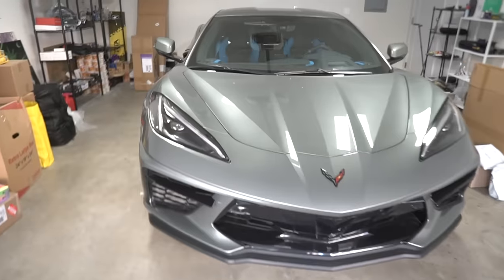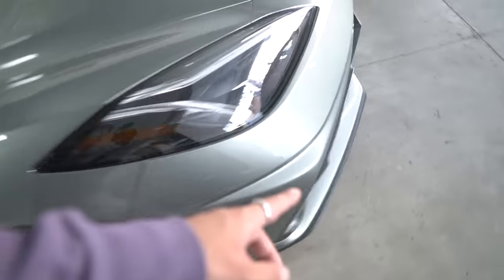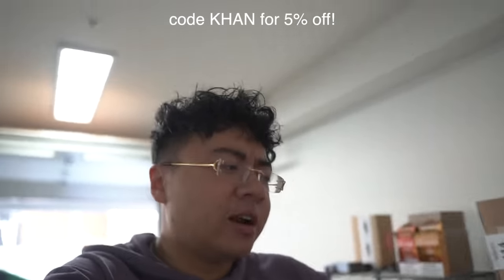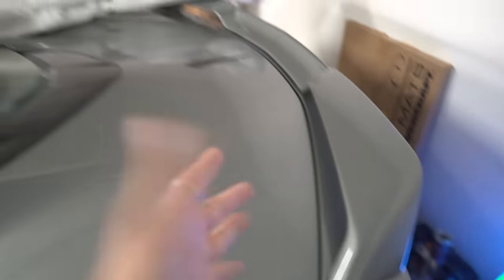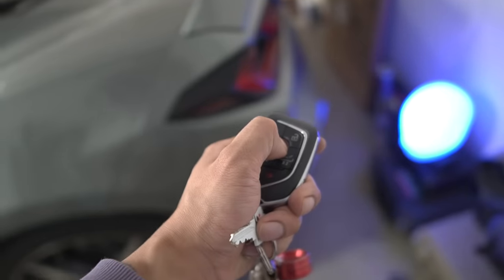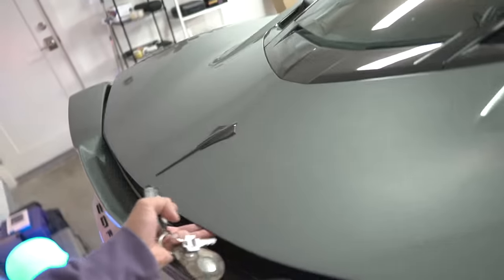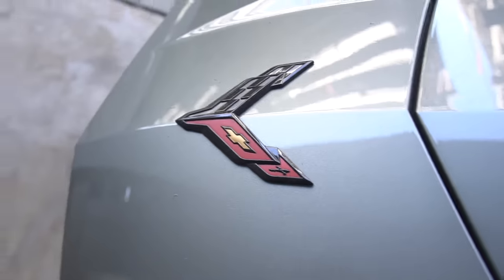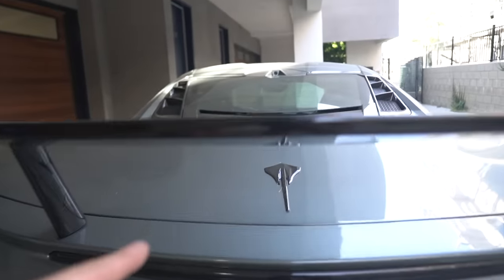MY CORVETTE'S FIRST MODS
she gonna be screaming' soon